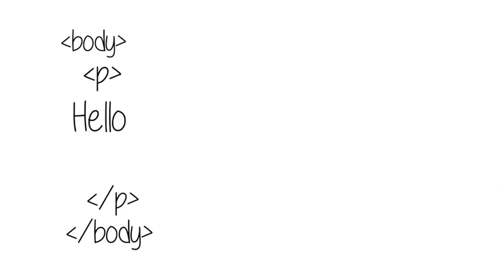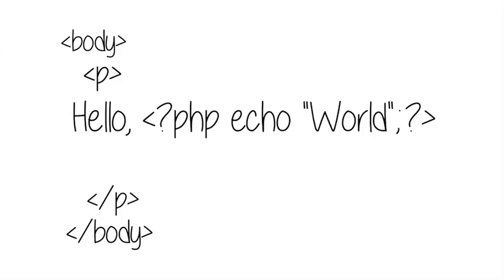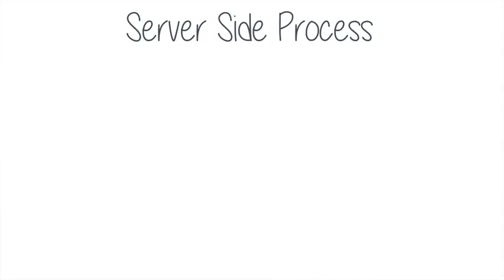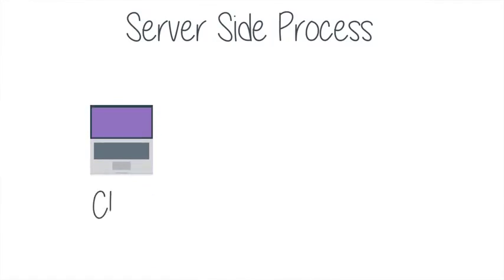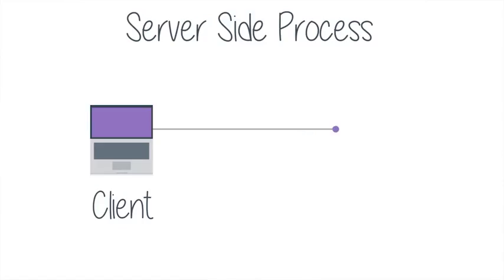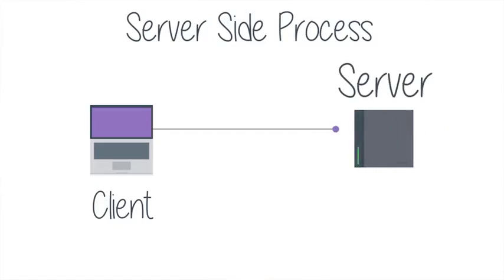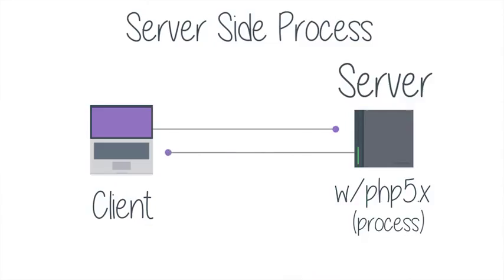Getting Started With PHP